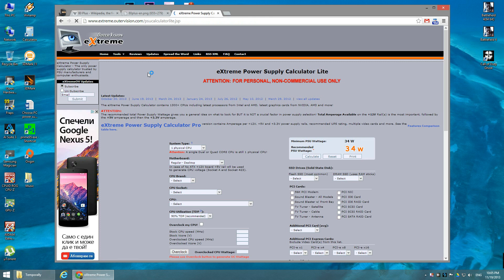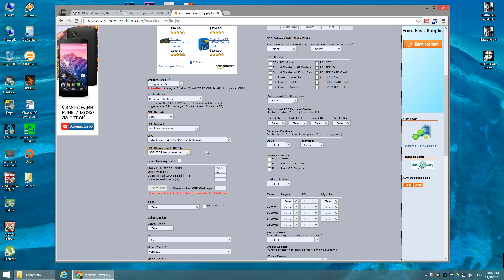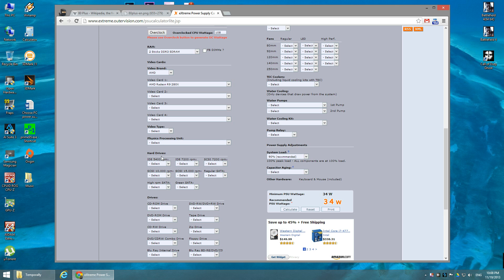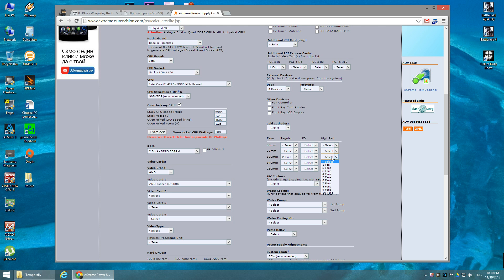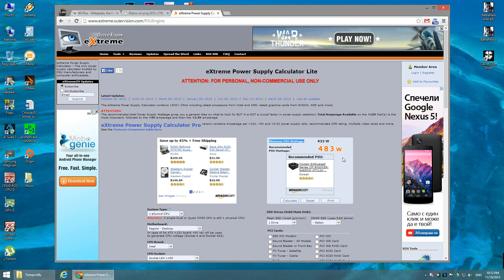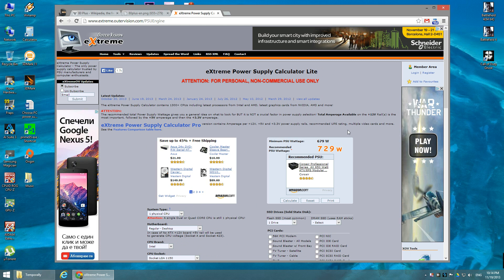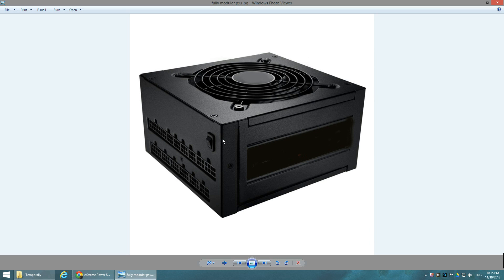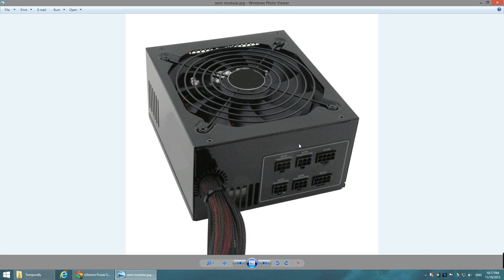How to choose PC power supply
In this video I will talk about how to choose a power supply for you computer. How to calculate how many watts you are going to need, which certificate and which type of PSU to choose.

Tags and such:
power supply psu calculator how to choose